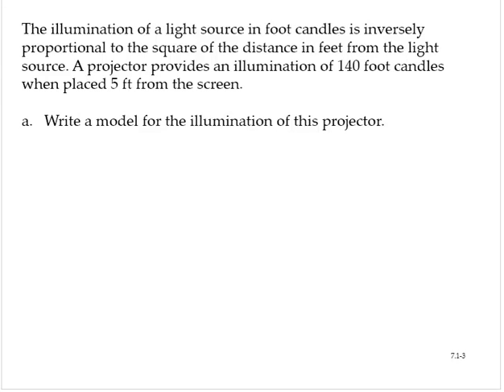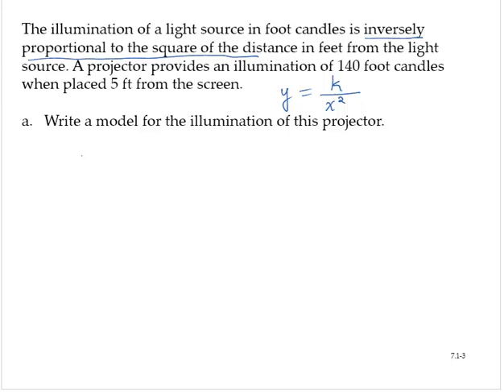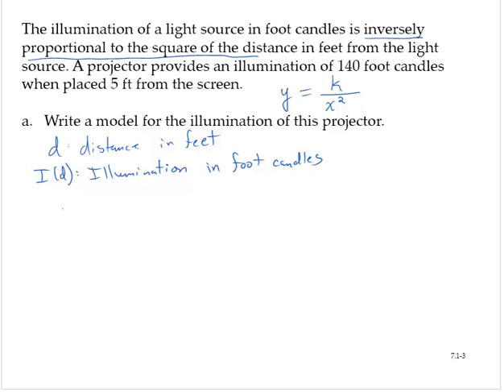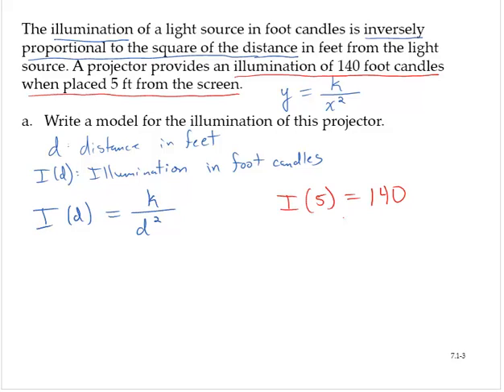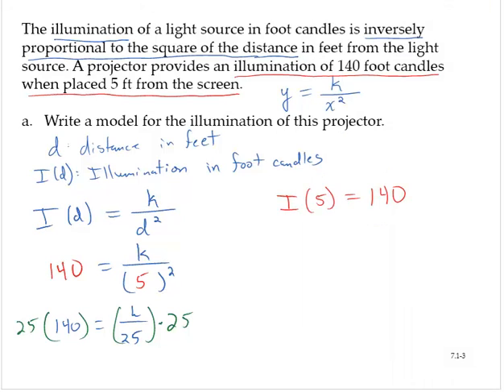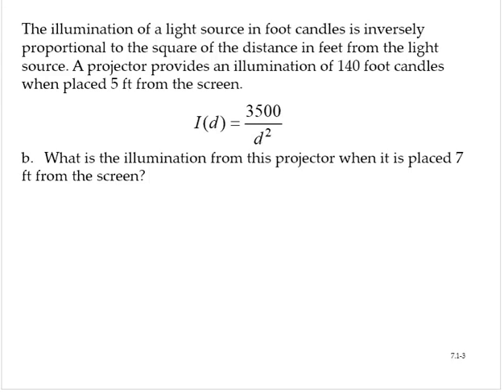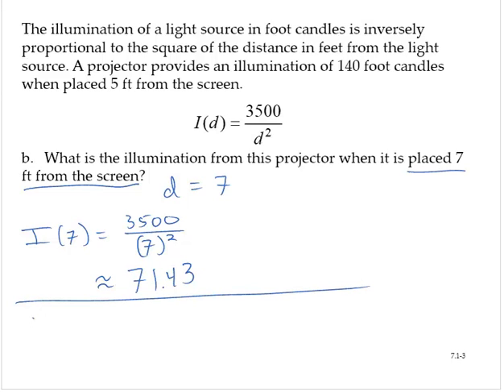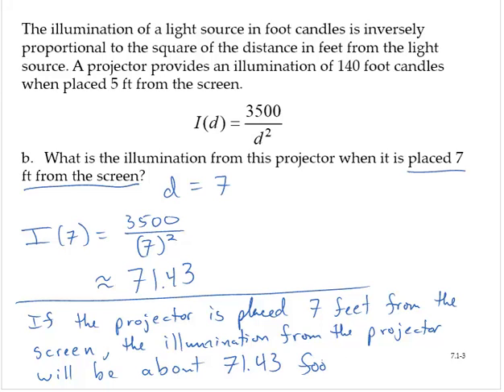clark 7 1 3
Example of writing a model with inverse variation.